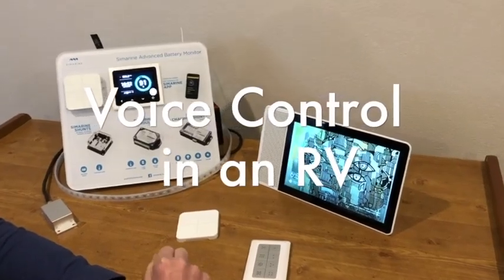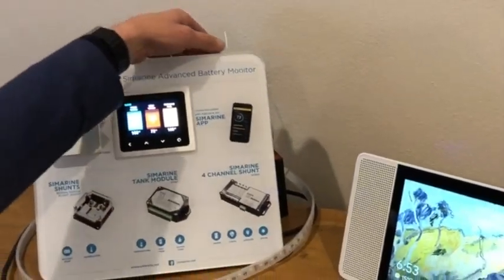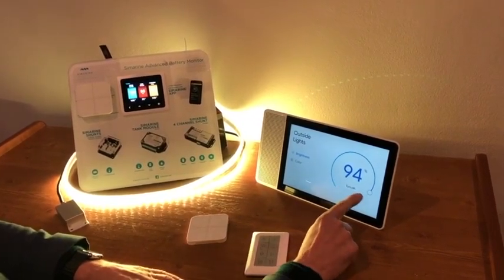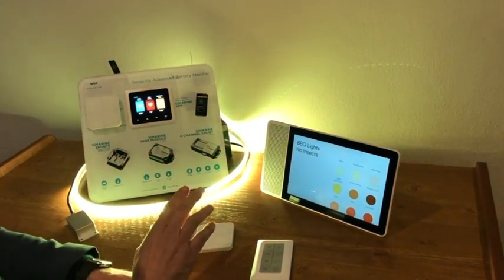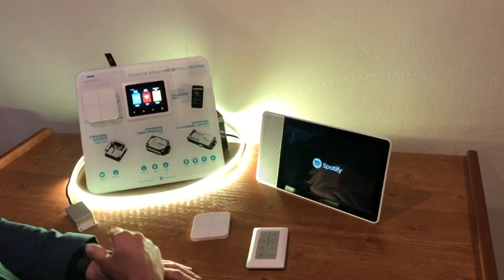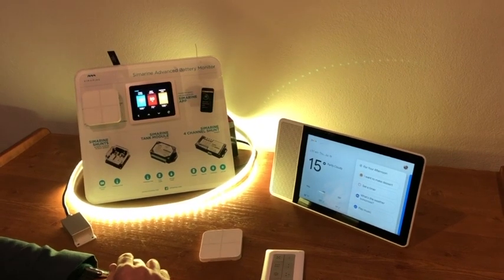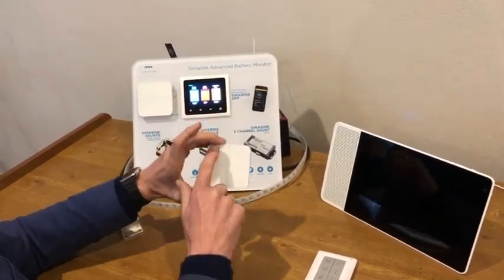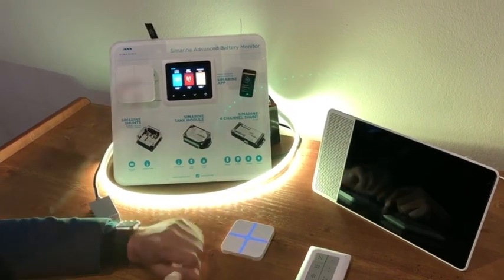Voice Control of Lighting with Lenovo Smart Display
Demonstration of lighting with colour control from Lenovo Smart Display using Google Voice control